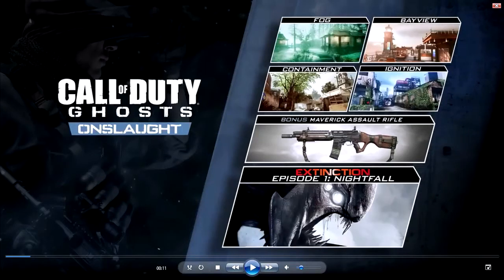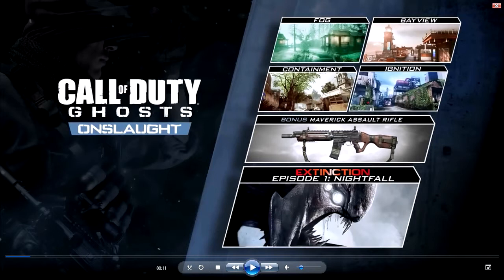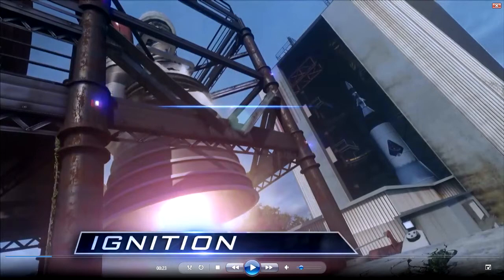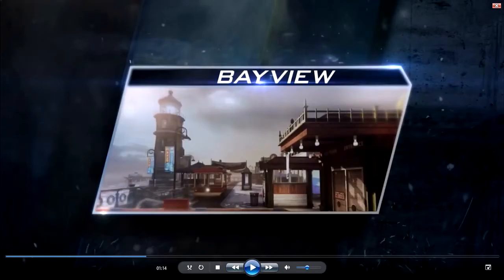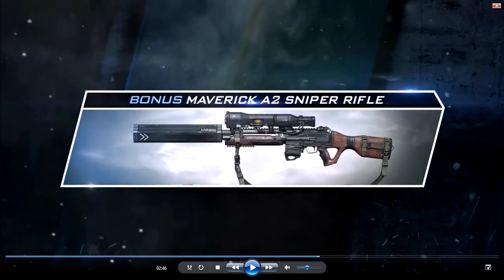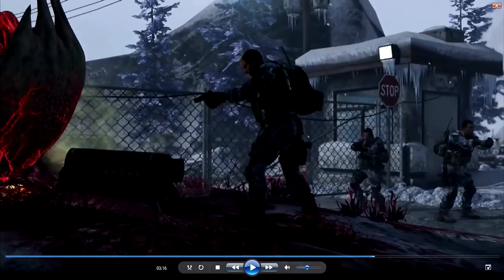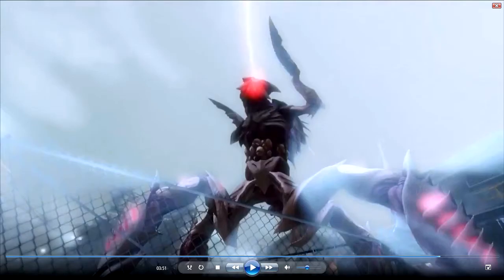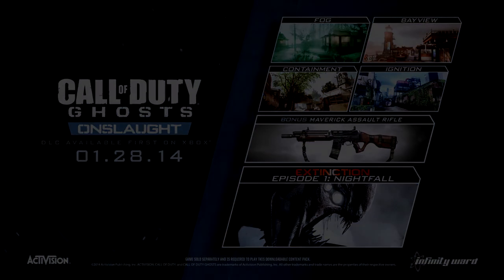Call of Duty Ghost ONSLAUGHT Trailer BreakDown